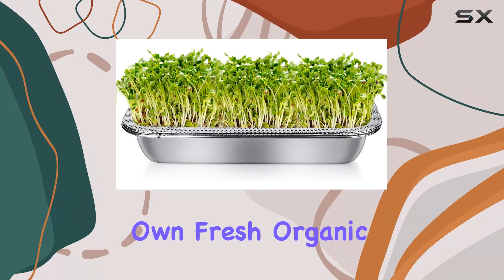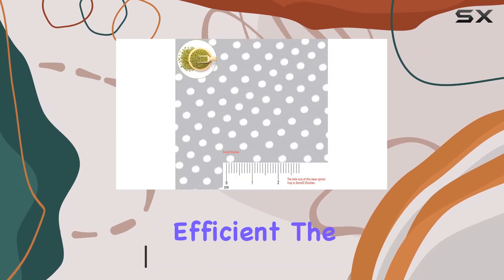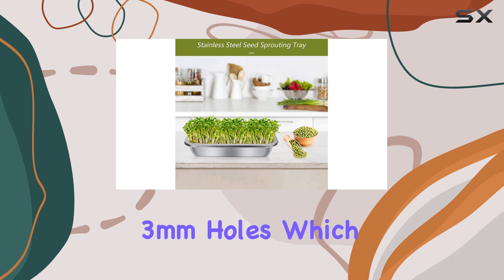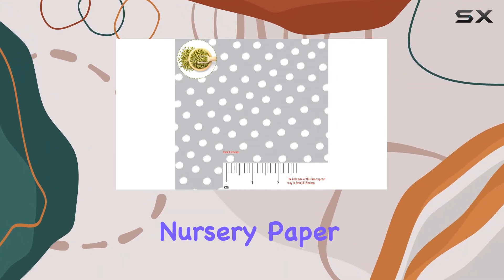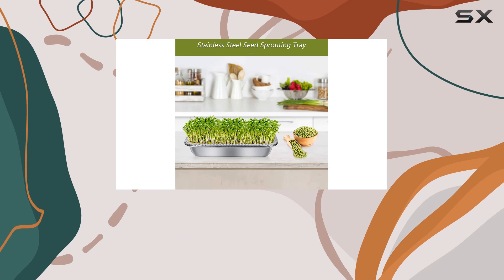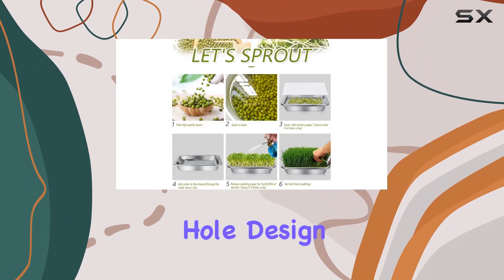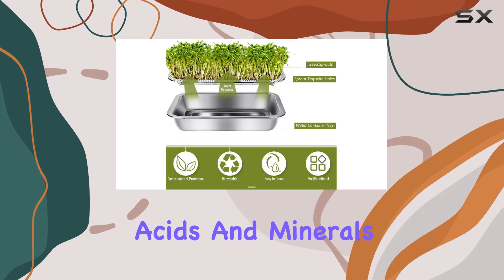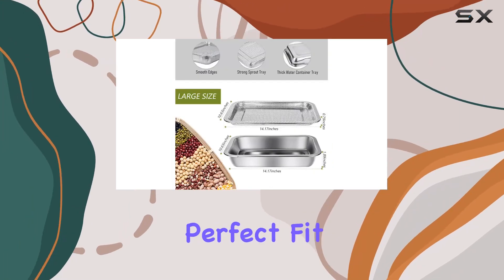Rectangle Stainless Steel Seed Sprouting Tray Kit: Best Germination Tray for Healthy Sprouts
0:00 Intro
0:06 Review

Things that we mentioned in this video:
Rectangle Stainless Steel Seed : B08SM34TM2